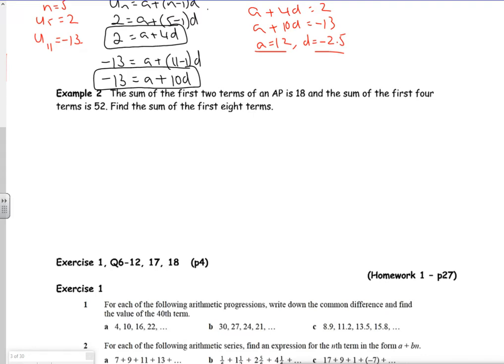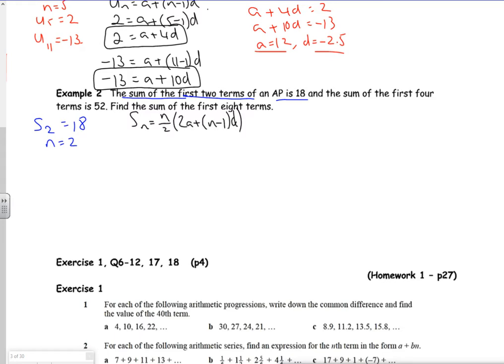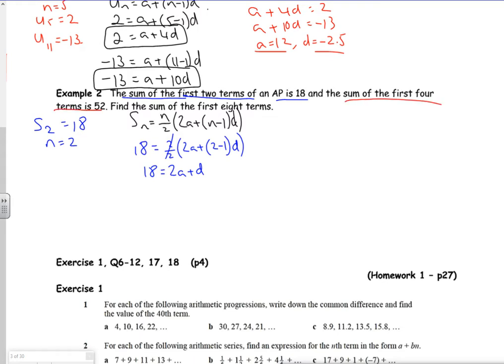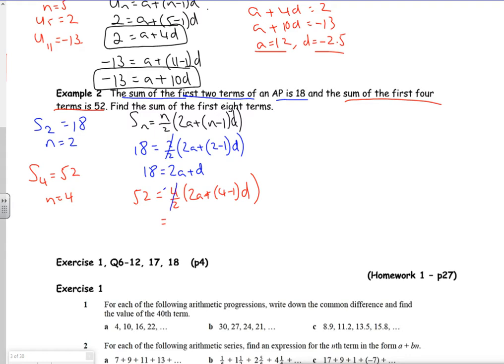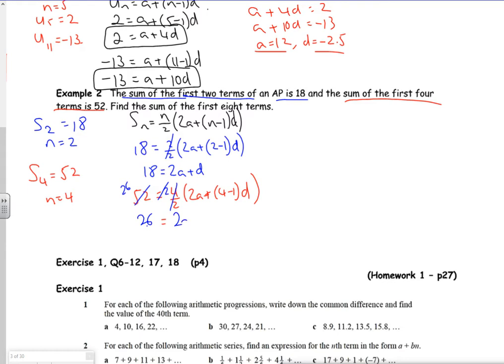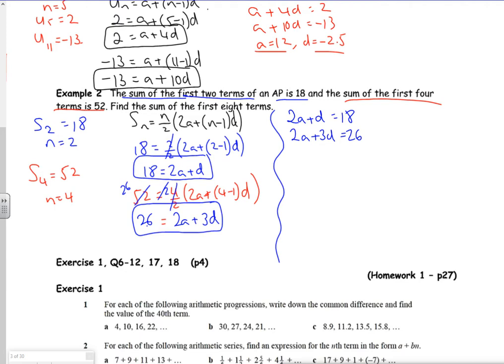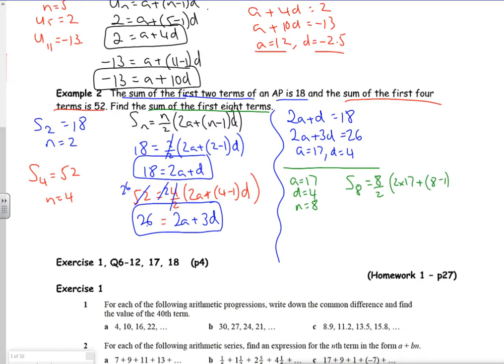A2 series lesson 1 examples 2